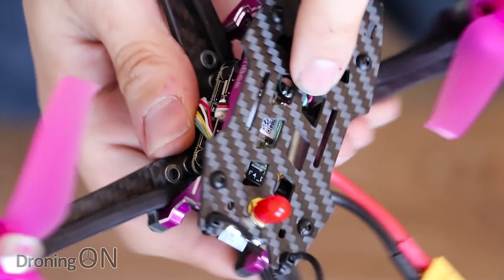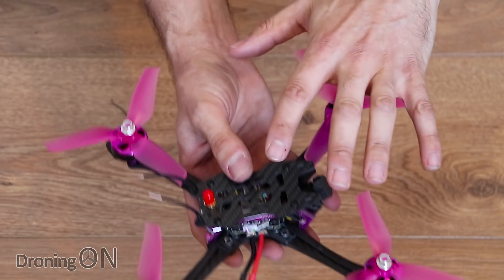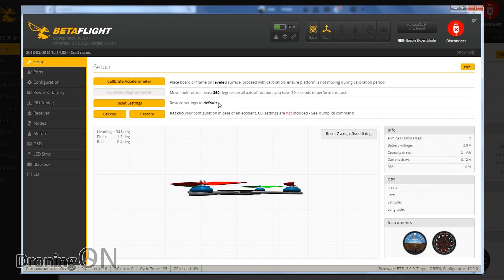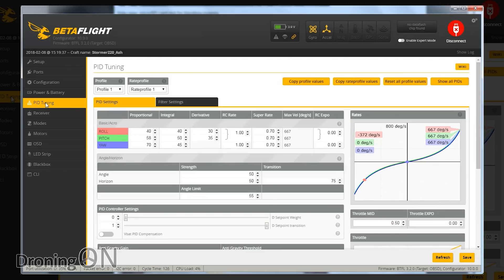DroningON | FuriBee Stormer 220 Review - Unboxing, Setup, BetaFlight & Flight Test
FuriBee are on a roll with new racing quad models arriving by the week, the Stormer 220 is their latest offering, an F4 equipped quad with OSD, buzzer and LED strip, but is it as good as the DarkMark

VIDEO CONTENTS:
00:00 - FuriBee Stormer 220 Introduction
00:16 - FuriBee Stormer 220 Unboxing
01:52 - FuriBee Stormer 220 Closer Inspection
02:07 - FuriBee Stormer 220 Weight Comparison
07:02 - FuriBee Stormer 220 BetaFlight Configuration/Setup
09:15 - FuriBee Stormer 220 Flight Test (LOS - Line Of Sight)
13:03 - FuriBee Stormer 220 Flight Test (FPV - First Person View)
15:46 - FuriBee Stormer 220 Summary (Positives/Negatives)

OUR FILMING/VIDEO EQUIPMENT:
|-- Lens (50mm)
|-- Lens (18-135mm)
|-- Clip Microphone
|-- Shotgun Microphone
|-- SLR Microphone Cable